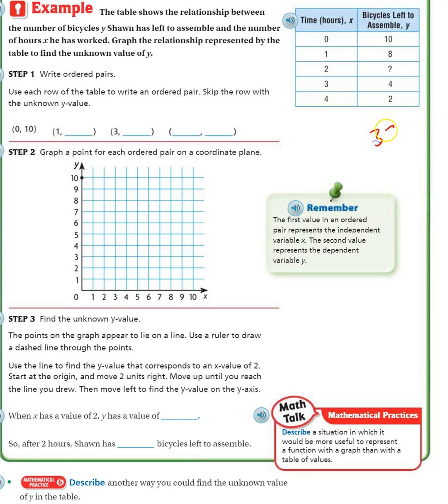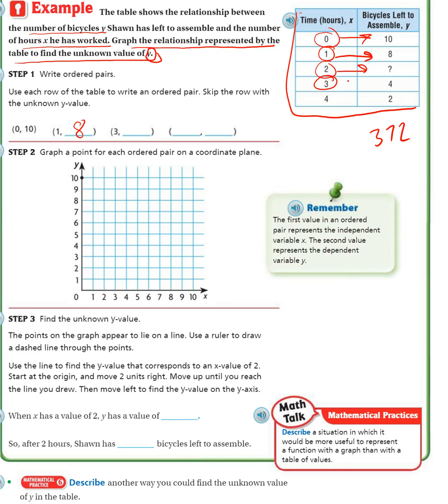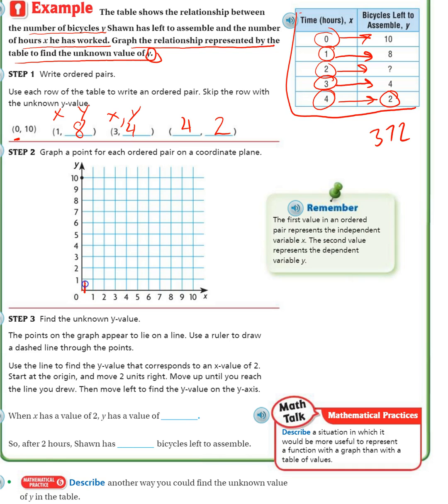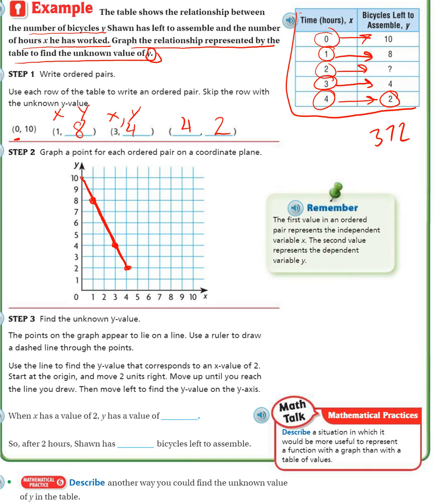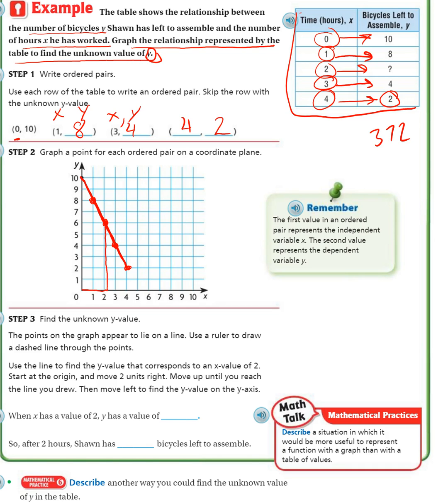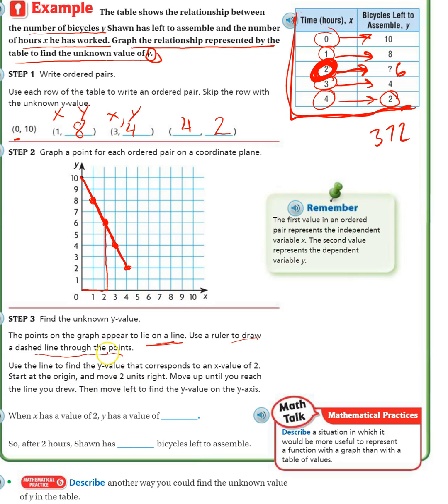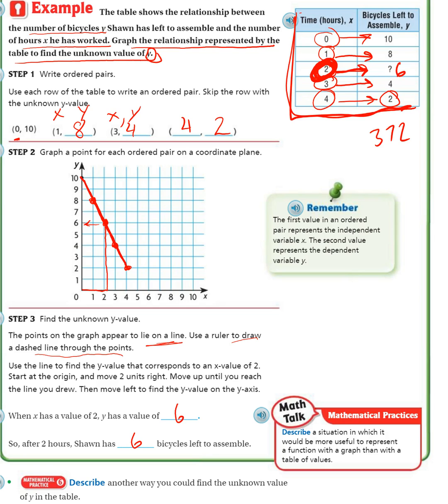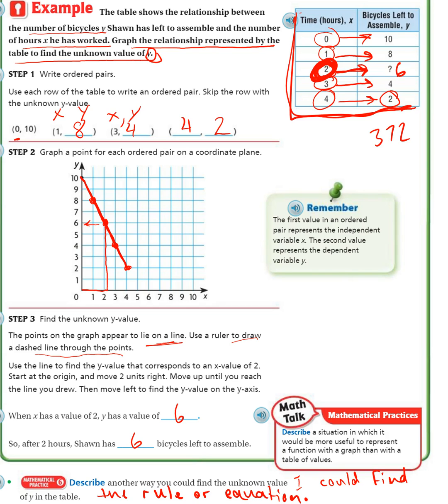6th Grade GO Math page 372